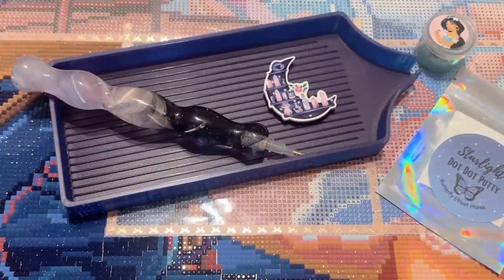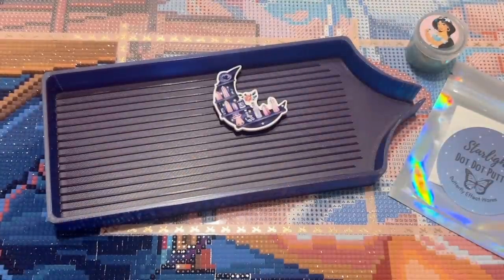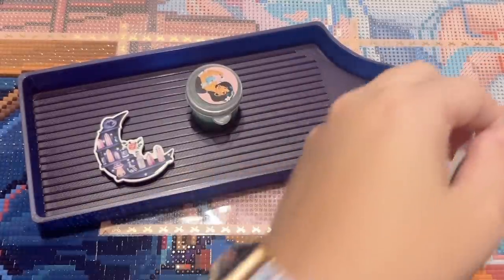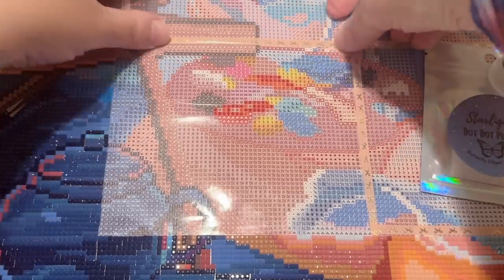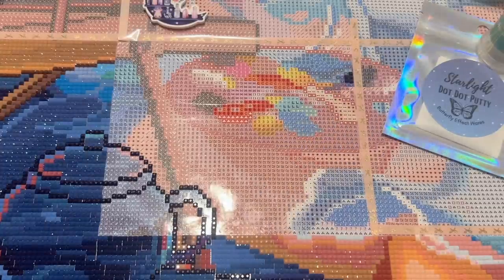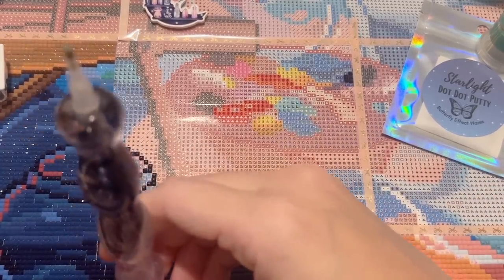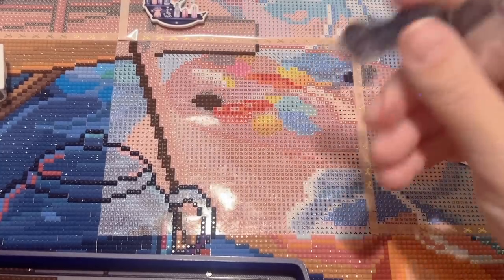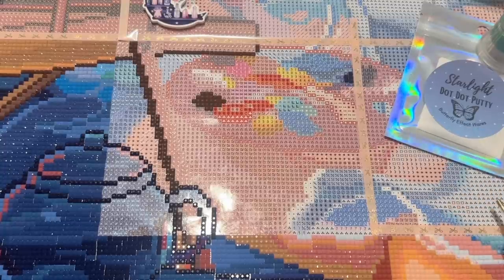WIP and Chat - Our Barbenheimer adventure, summer fun, and a hilarious misunderstanding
Hello friends!

Kits/tools in this video:

✨ "Away From It All" from Diamond Art Club and artist Ivy Dolamore

✨ Notcher Mama's Mud (WhimsicalDaisys on Etsy)

✨ Katie